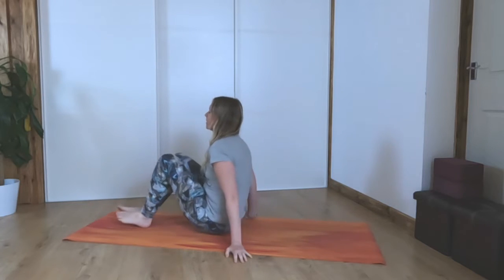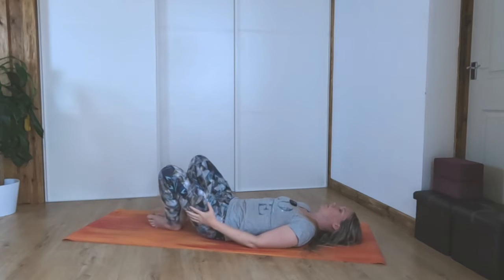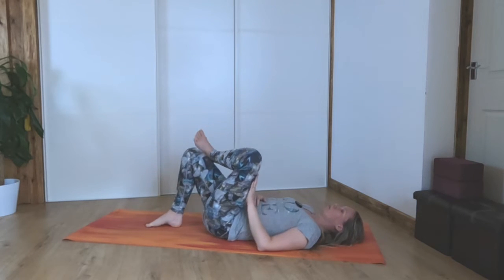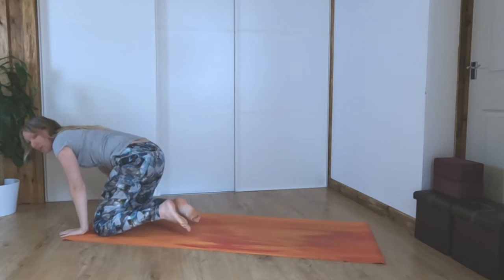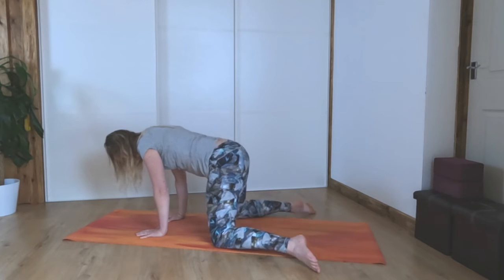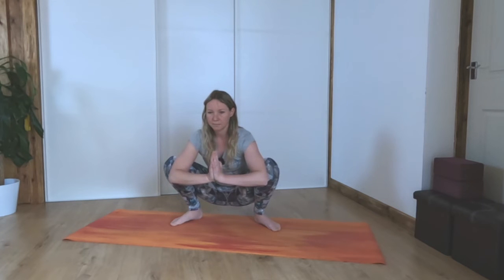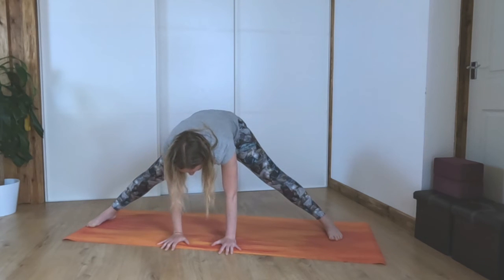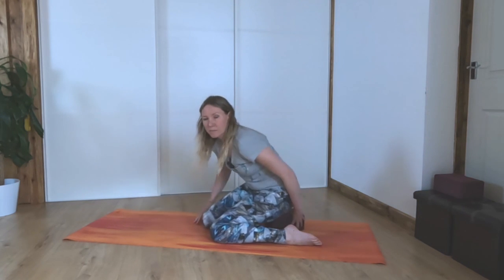5 minute flexibility yoga class for the hips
Let's stretch out the hips and open them up with this short 5 minute yoga class that will help you gain flexibility.